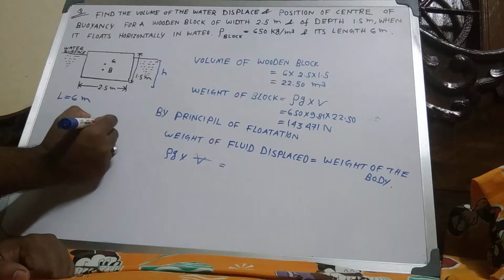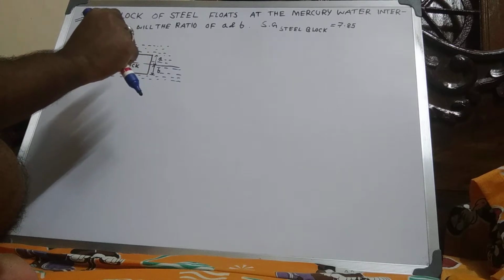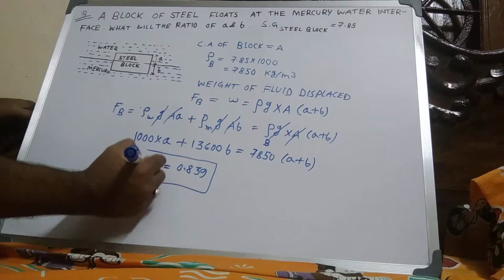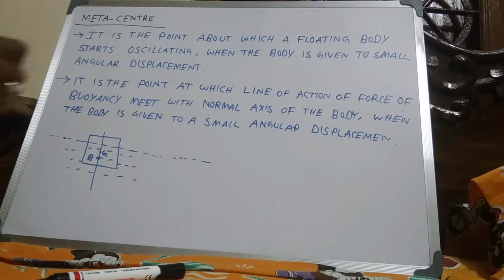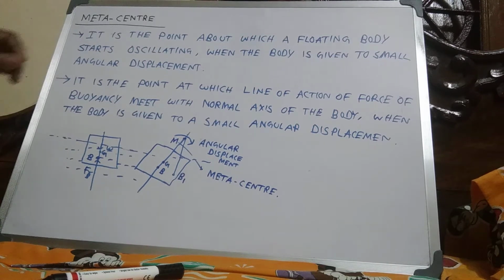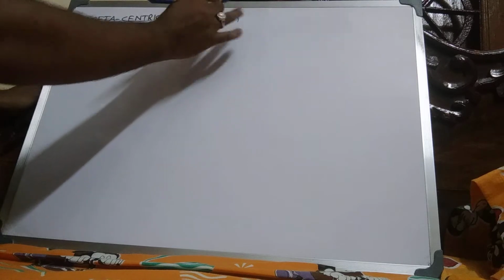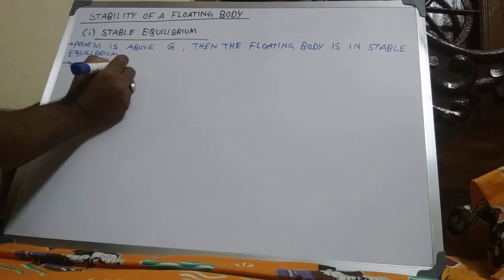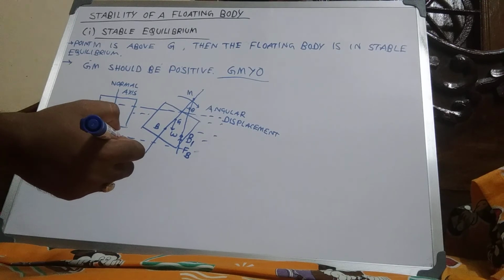Fluid Mechanics | Fluid Static | Meta- Centre | Part 1 | Lecture 18